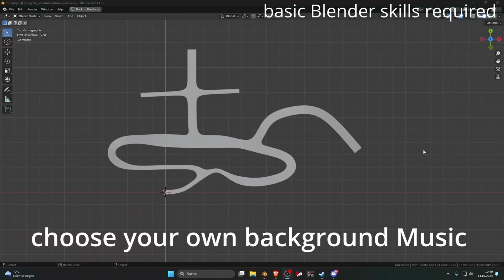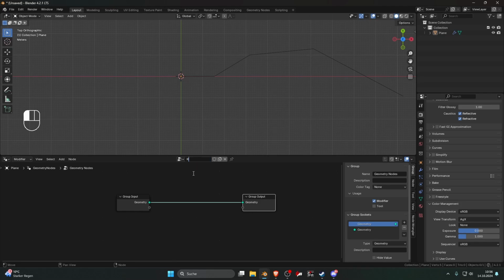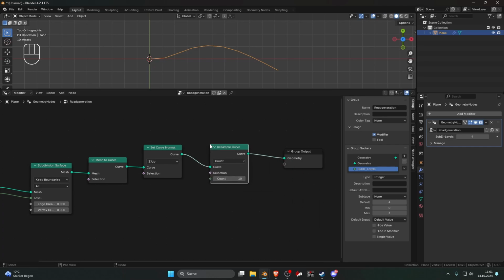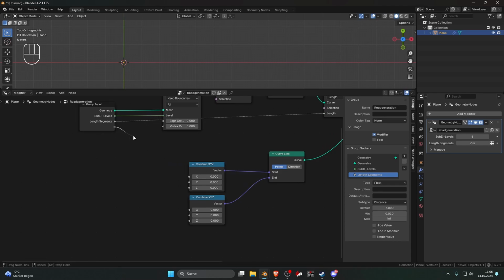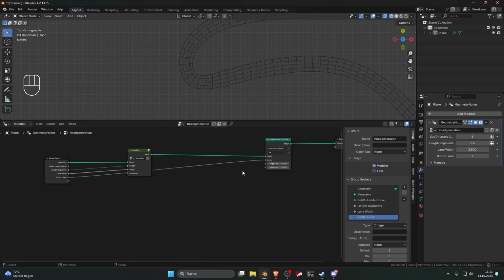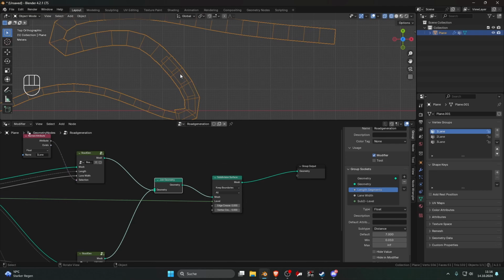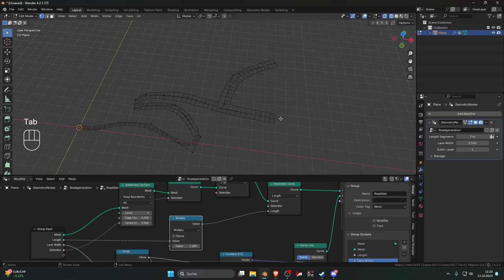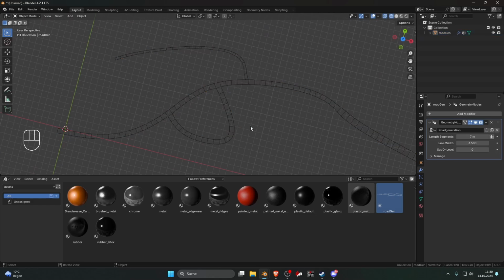[AC Track making Blender] 01 Road Generation Tool [Geometry Nodes]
I RECOMMEND BASIC BLENDER KNOWLEDGE
In the first chapter we create a Road tool. With which you can easily create roads with different variations.

The full tool set will be incredible versatile to create stunning tracks for any game or even cinematics if you skip the Assetto Corsa releated parts.